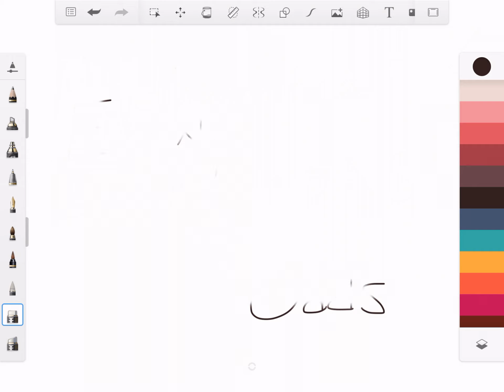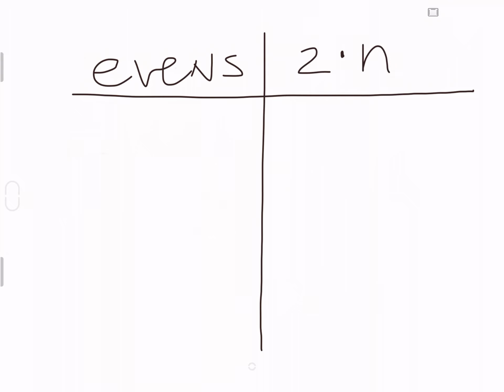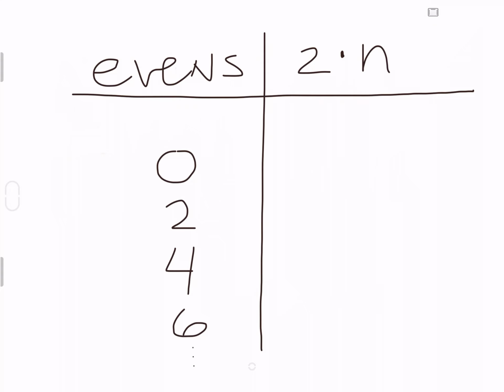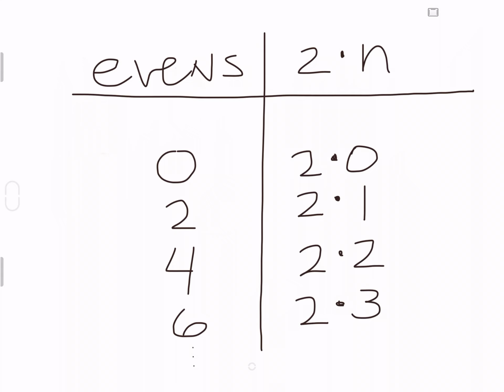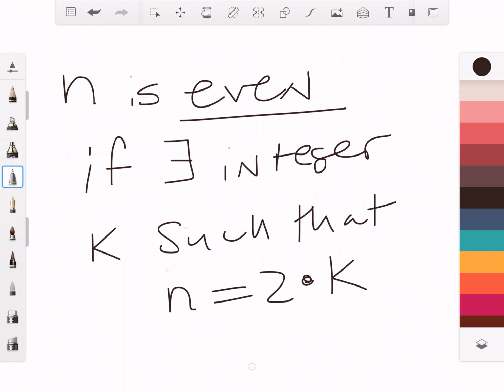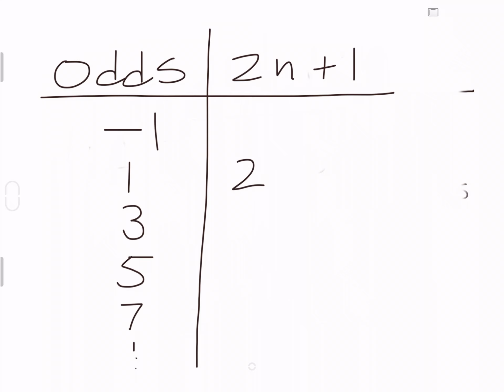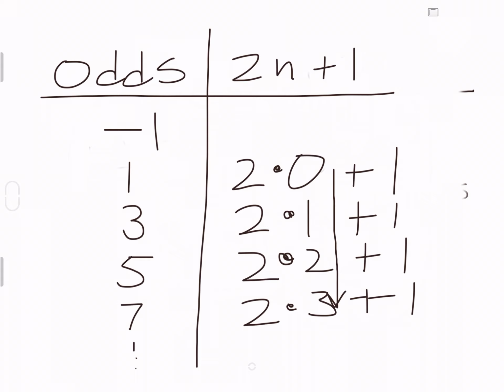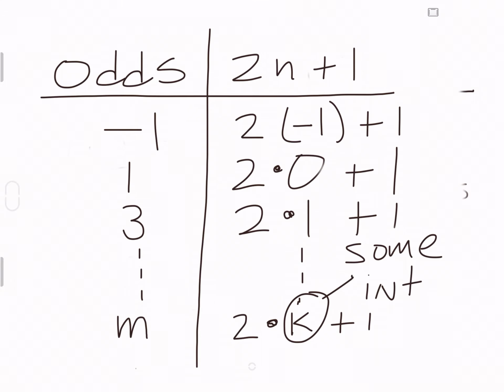Even and Odd Definition